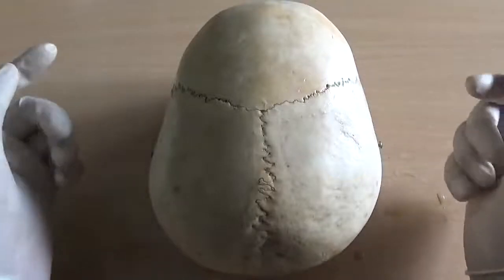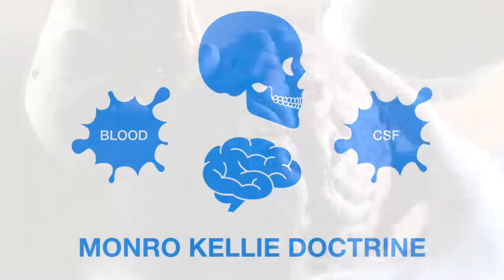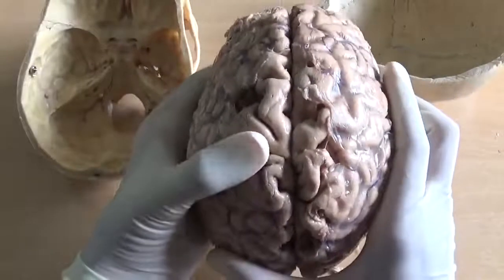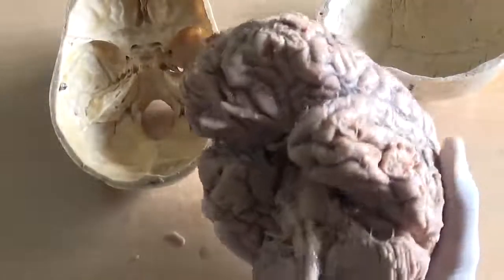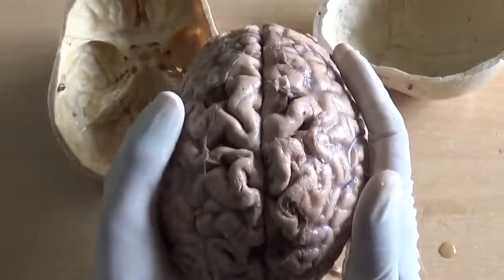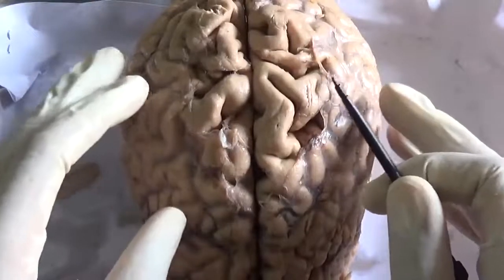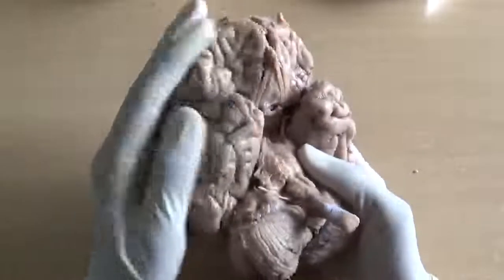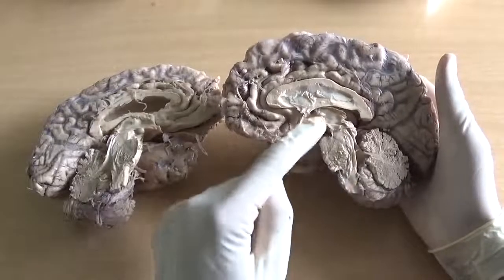BRAIN - An overview (An educational video)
In this video an overview and some of the highlighting features of brain are described.

It is showing a real brain removed from a donated dead body to medical college for study purpose. It is made for medical/para medical students for learning neuro-anatomy - which is part of their syllabus.